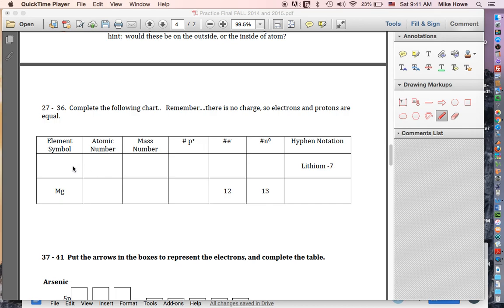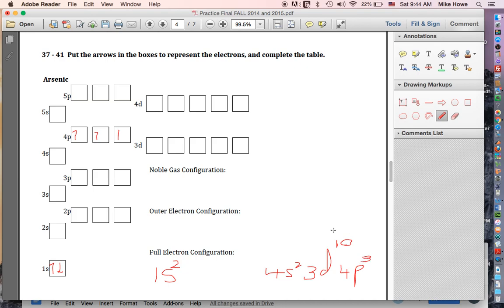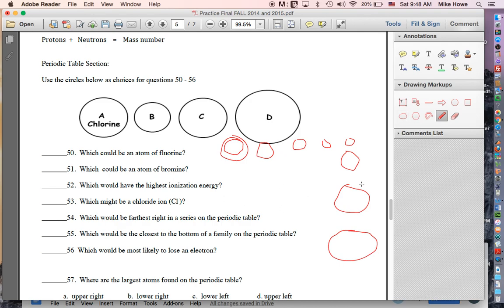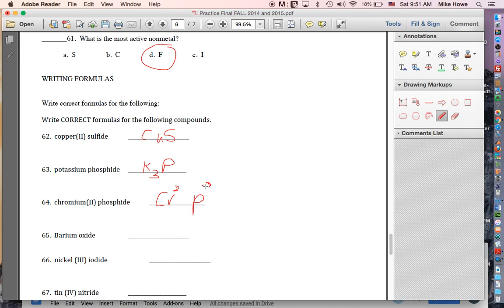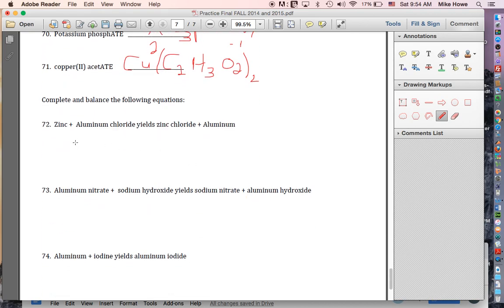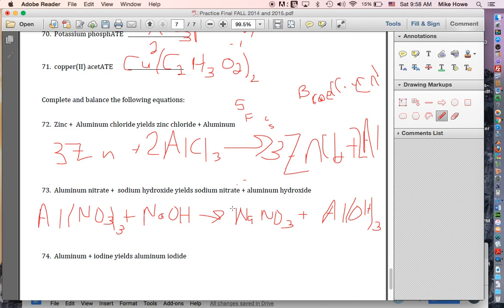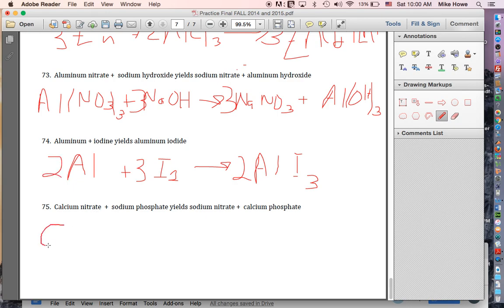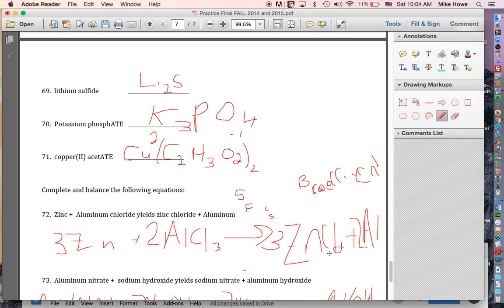General Chem Practice final part 2